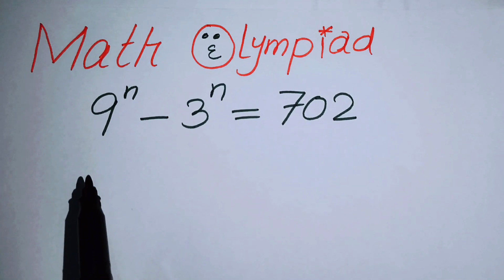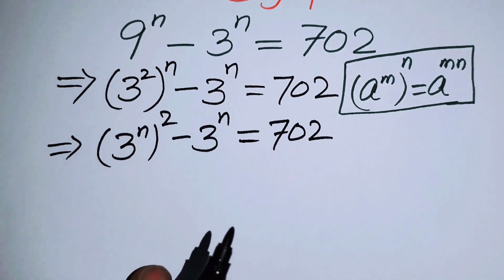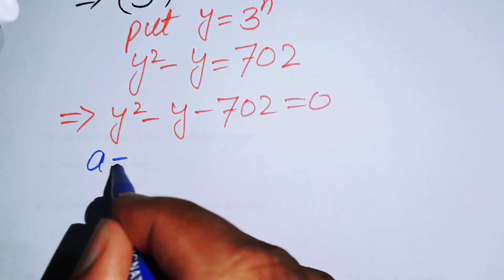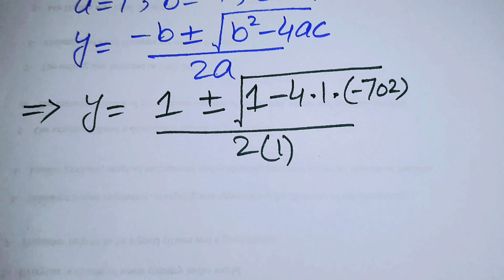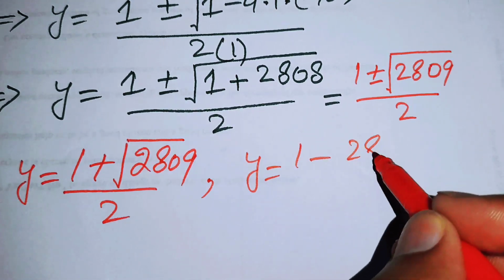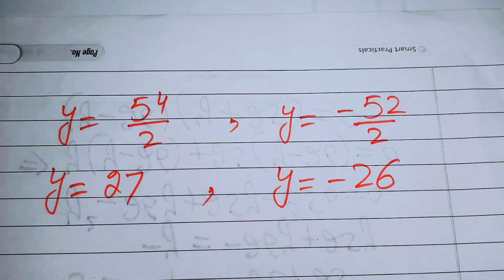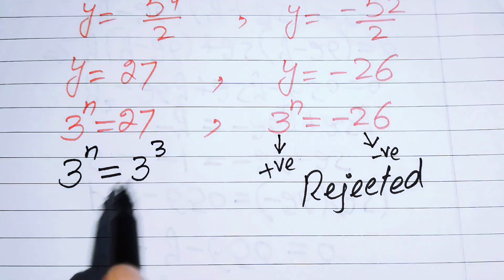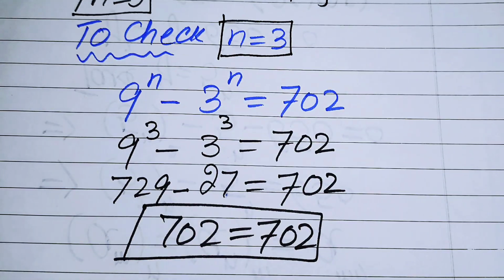A Good Math Olympiad Algebra Equation | Math Olympiad Questions | Beautiful Exponential Equation